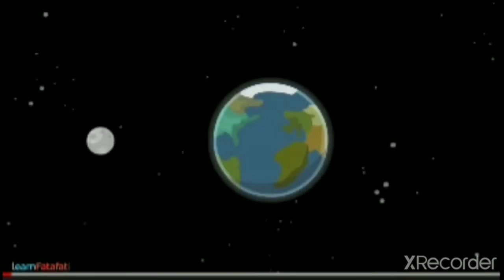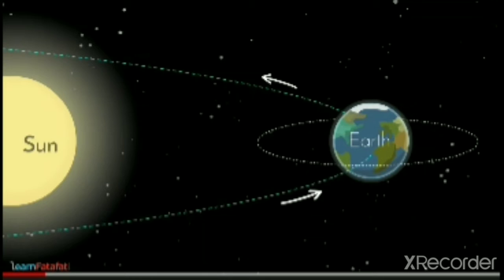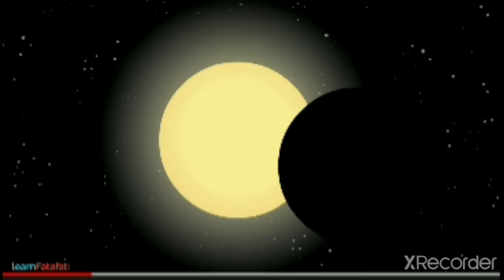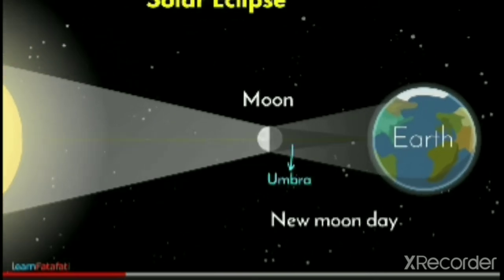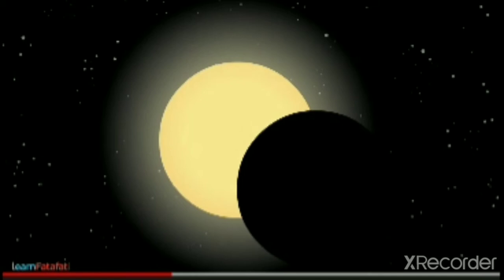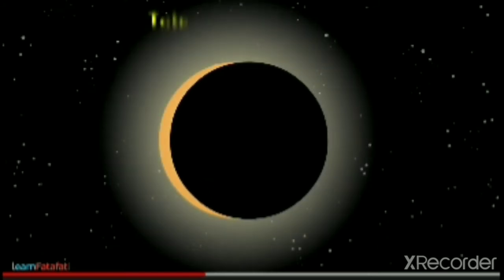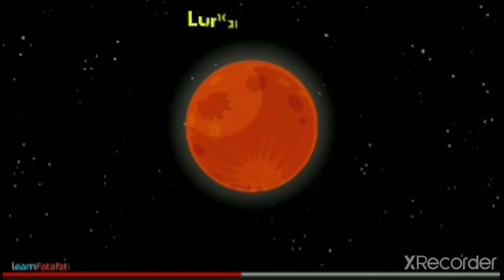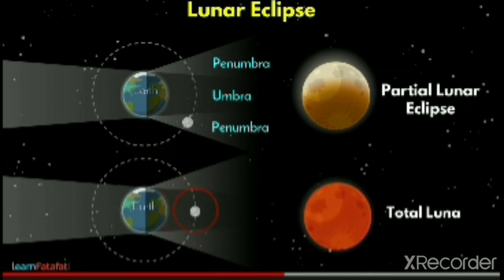Class: VI Subject: Science Topic : Light